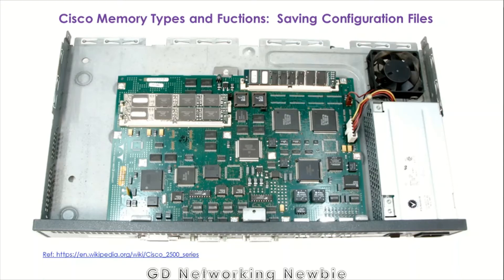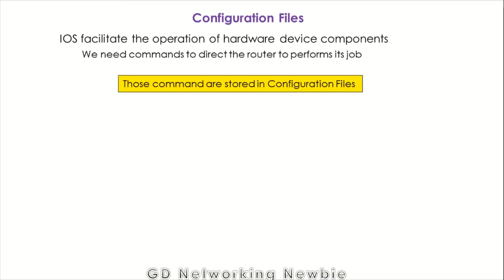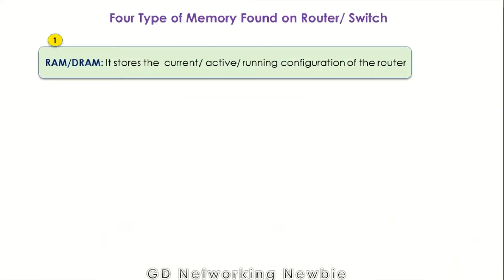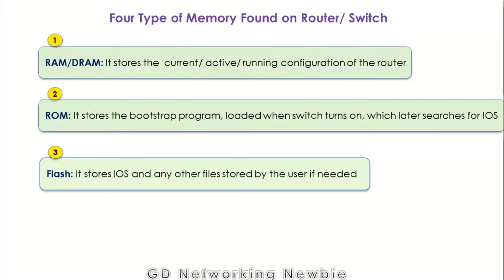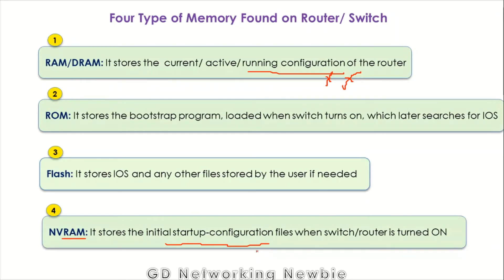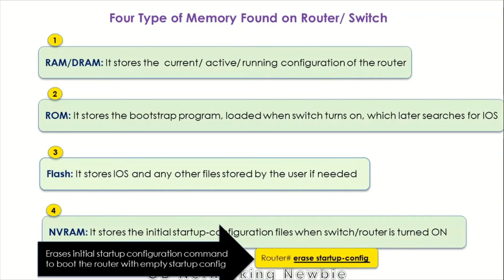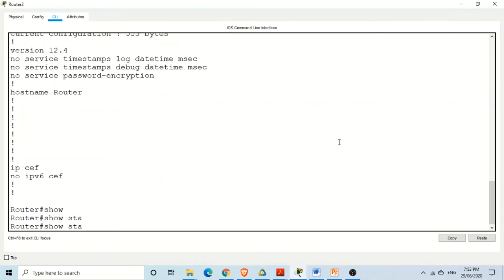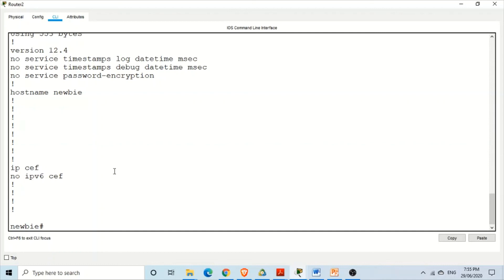Cisco Memory Types - RAM/DRAM, NVRAM, ROM, FLASH | Saving Configuration Files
Packet Tracer demonstration starts at 12:05

Cisco Memory Types like RAM/DRAM, NVRAM, ROM, FLASH and its Functions are discussed.
Running Configuration Files and Start-up configuration files and how to save them are discussed in this video.
RAM/DRAM: It stores the  current/ active/ running configuration of the router
ROM: It stores the bootstrap program, loaded when switch turns on, which later searches for IOS
Flash: It stores IOS and any other files stored by the user if needed
NVRAM: It stores the initial startup-configuration files when switch/router is turned ON